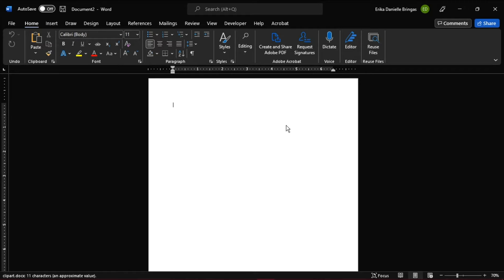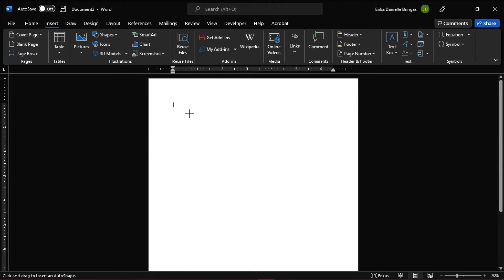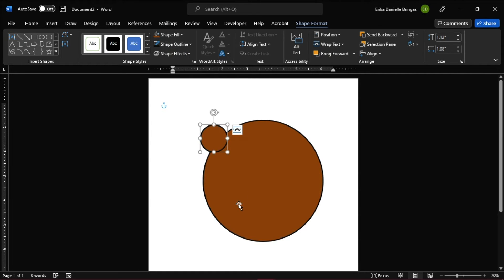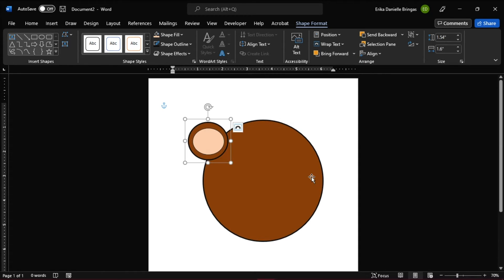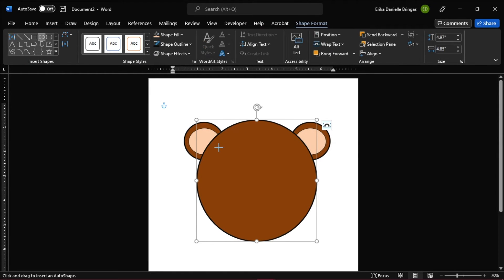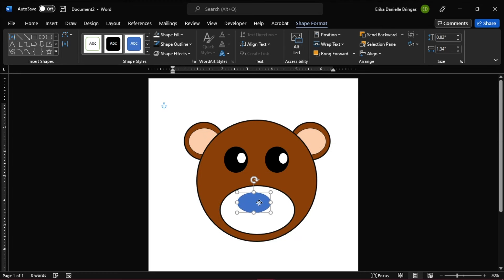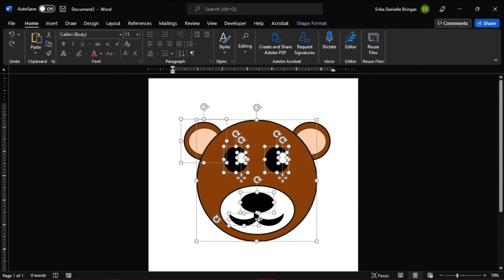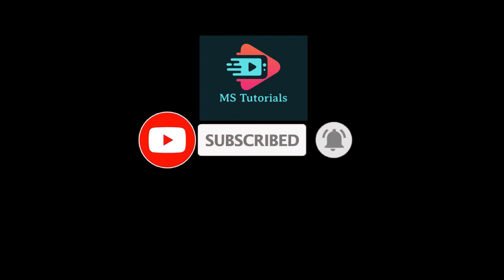Easily CREATE Your Own CLIPART Using Shapes in Microsoft Word!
--- Creating clipart can be fun and creative! And it's not as hard as it seems.  Whether you're wanting to draw a cartoon bear, or some other animal, with shapes inside MS Word, watch this tutorial for an example on how you can make your own too! ---